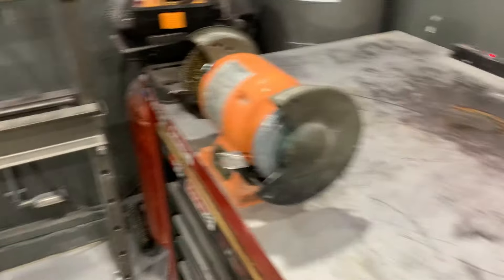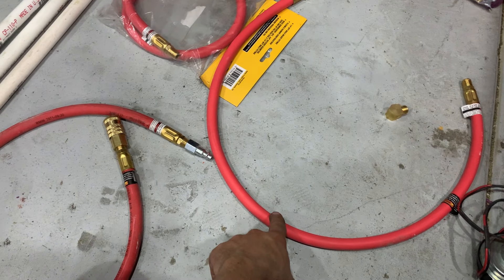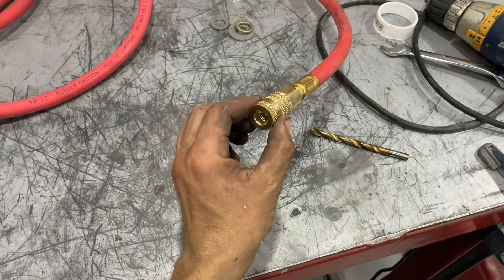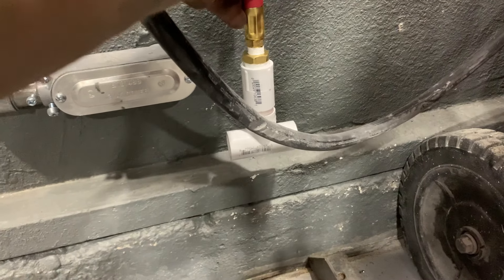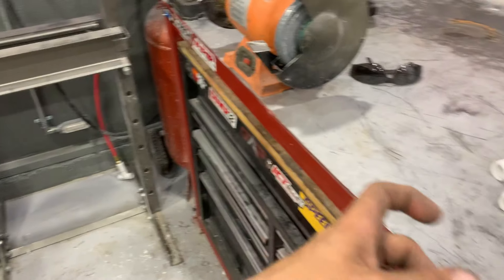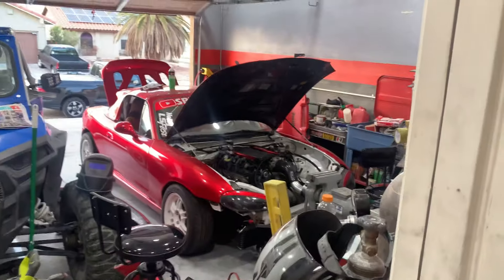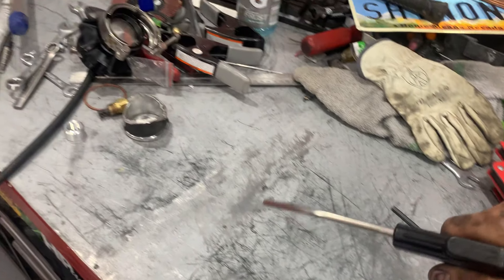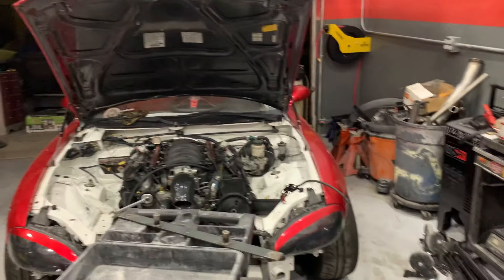Running shop air in my garage!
This was supposed to have gotten done a long time ago, but held off on it til today!